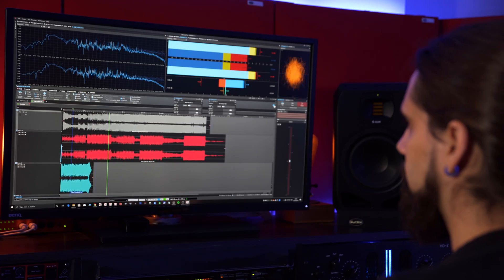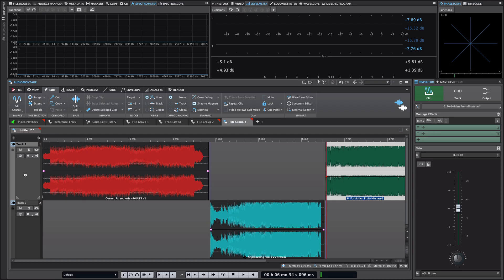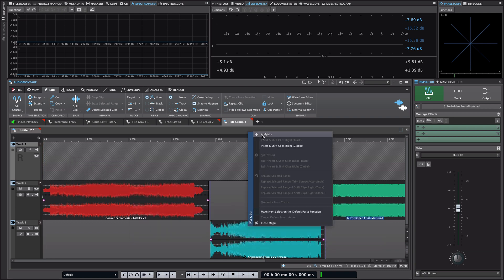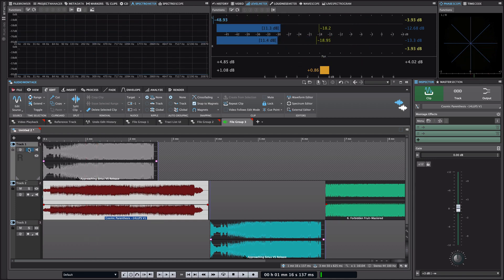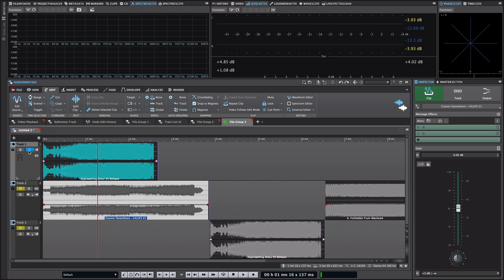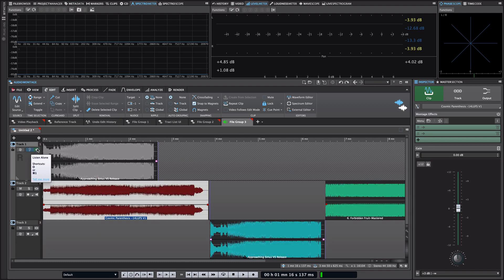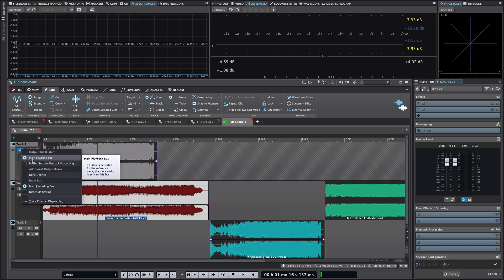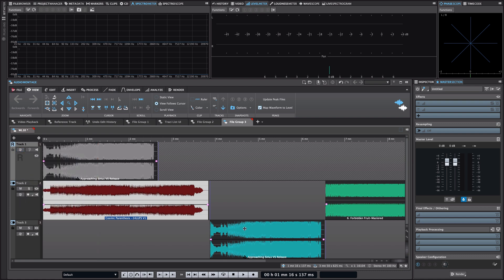Reference Track | New Features in WaveLab 10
The new reference track in the audio montage workspace is one of the key new features in WaveLab that makes it essential mastering software. You can drop in a reference audio file and do instant AB comparison with playback of your audio montage tracks, completely free of any glitches or latency. You can add up to three reference tracks and even use an input signal as comparison track, if desired. It’s another great new mastering feature in WaveLab 10.